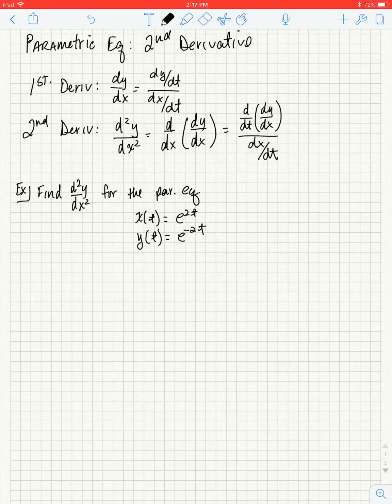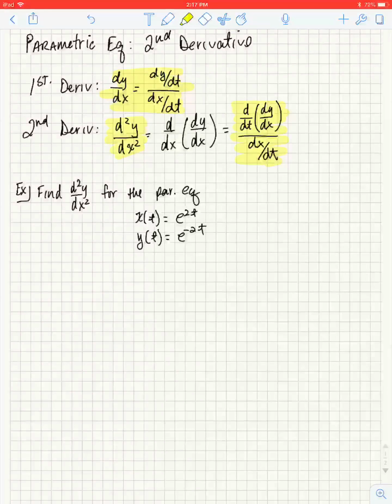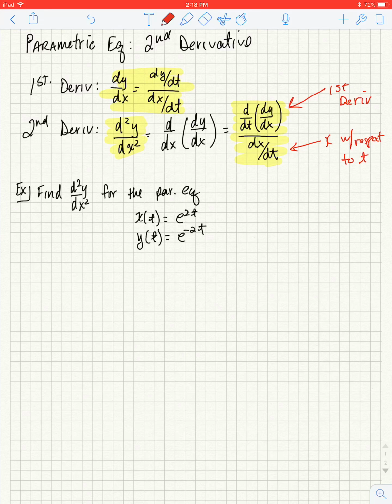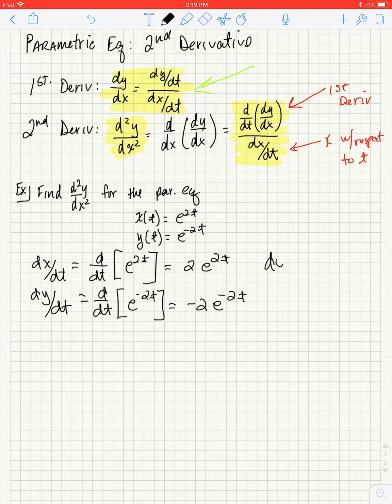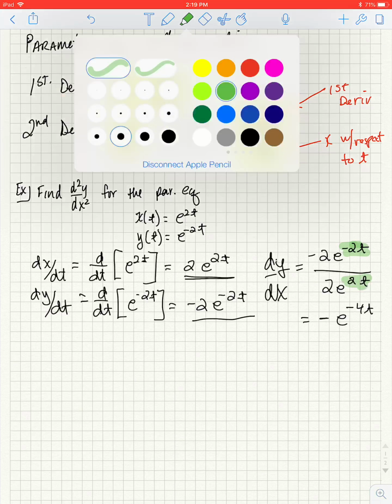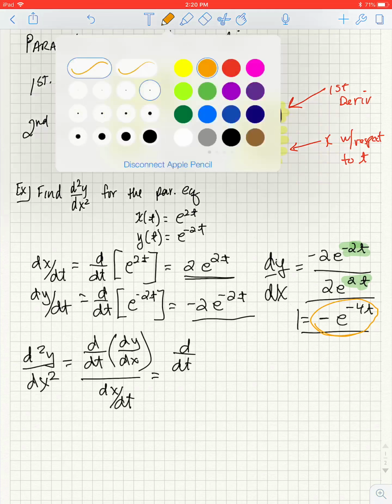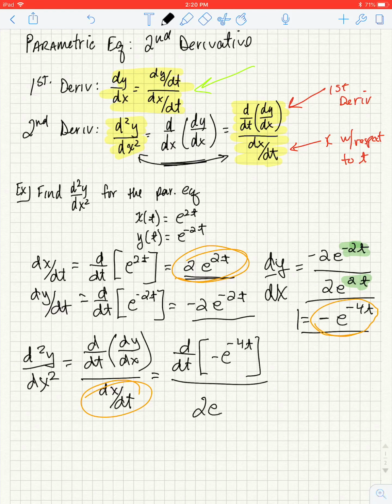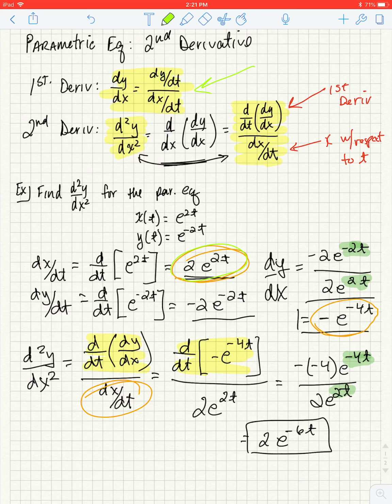Par eq 2nd deriv